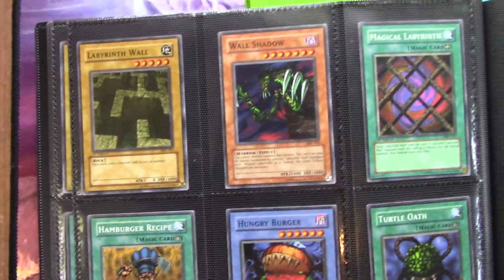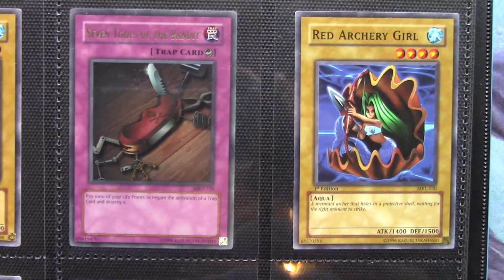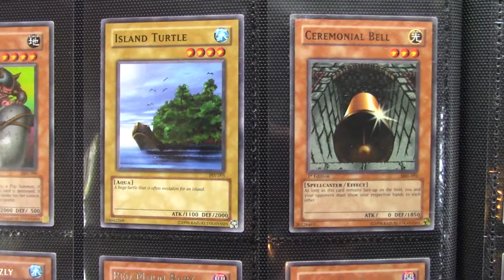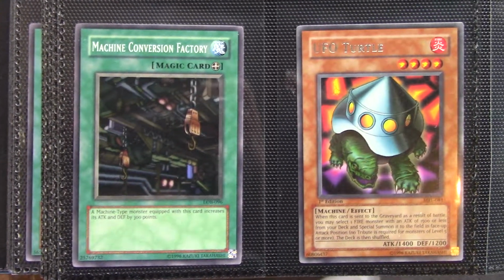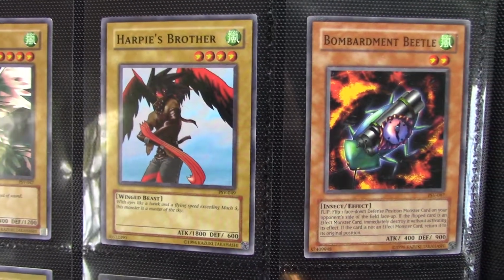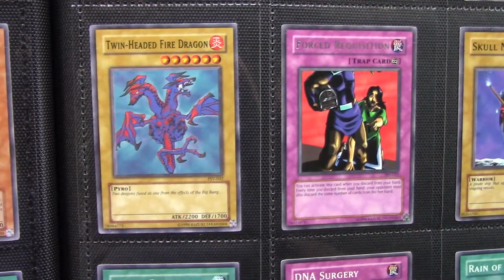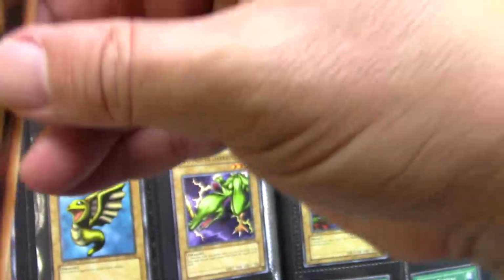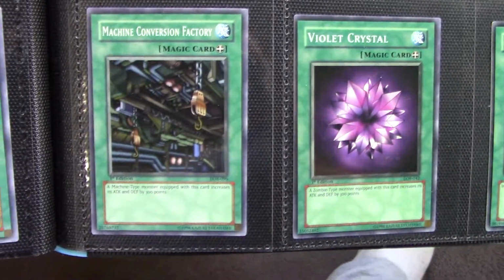Yugioh Scan Binder 02 2 of 2 First Era LOB MRD MRL PSV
I have been working on a light scan of early Yugioh for the last three, four years.